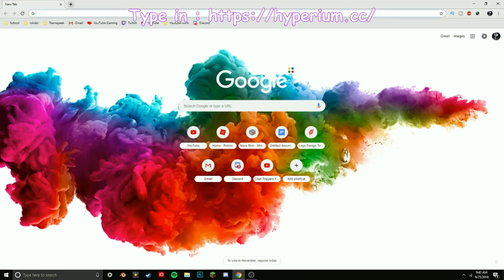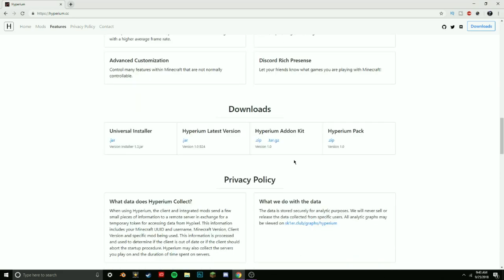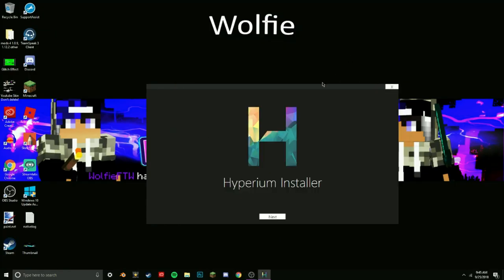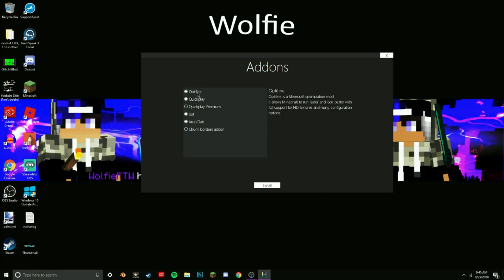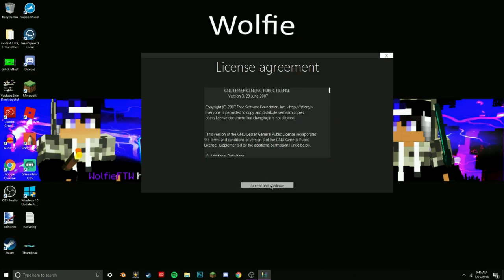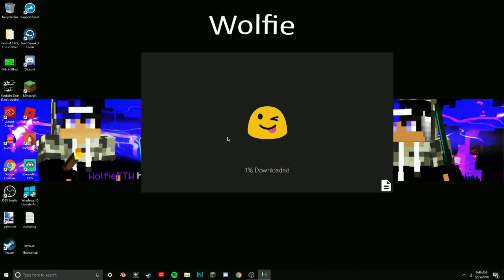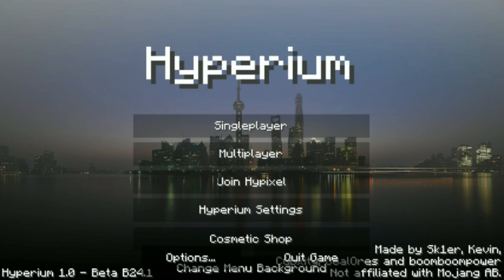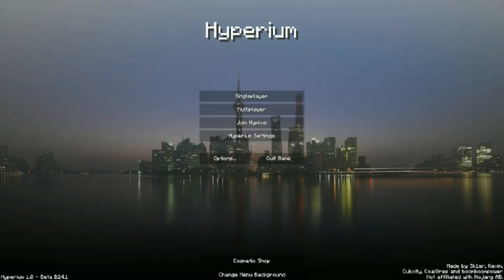HOW TO INSTALL HYPERIUM CLIENT! (RIP Hyperium)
This is very old lol

2020-Rip Hyperium Client, you were a some what decent client lol, want a new client? Use Forge!

Today I show you how to install the Minecraft Hyperium Client! This was requested by a fan so thanks for suggesting it!